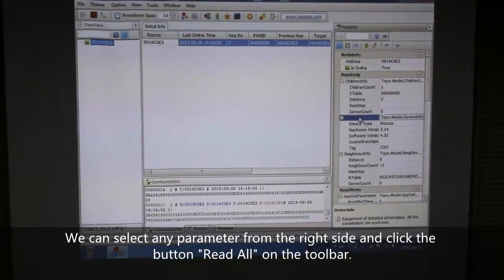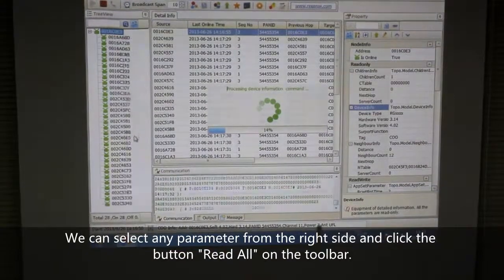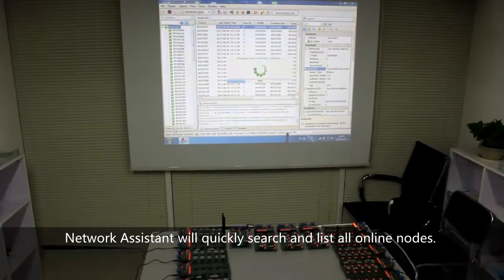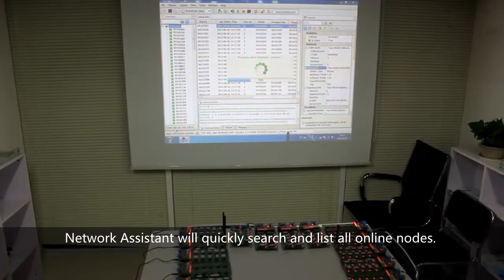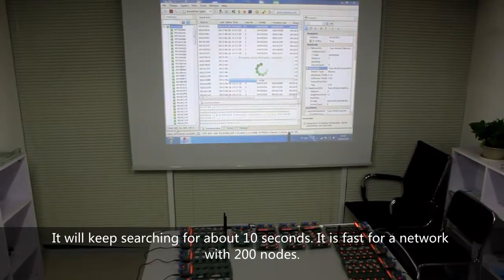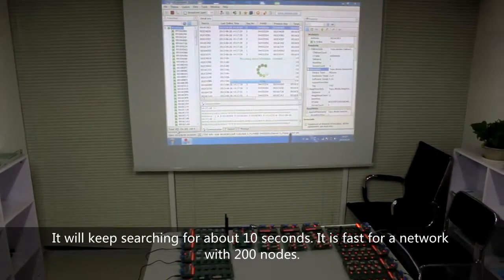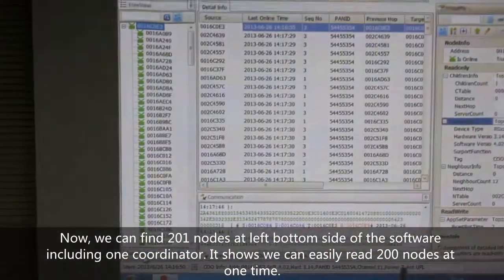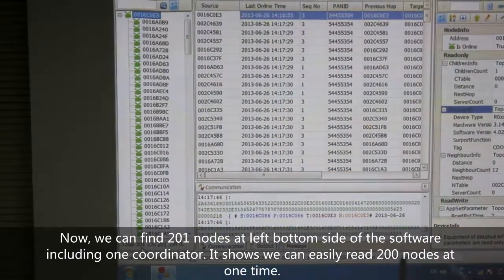Demonstration of Large-Scale Networking of REX3 ZigBee Modules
This video demonstrate the large-scale network performance of REX3 ZigBee modules by REXENSE. With patent RexBee technology, REX3 ZigBee modules are capable for reliable networking with 200+ nodes (only routers) or up to 1000 nodes (with ZED and NRR). This is 2x better than competitors using Ember and ST solutions and 2x-5x better than competitors using TI solution.

REXENSE is China's most professional wireless sensing network solution provider. Our advantages are:
+ China's first supplier of ZigBee and embedded Wi-Fi solutions with 9-year experience.
+ Official partner of ZigBee chip suppliers: Ember and ST (ST development kit is designed and made by us)
+ Best ZigBee RF performance (comm. range up to 3700m and RF sensitivity up to -104dbm)
+ Proven reliability with China's largest AMR network (more than 100K ZigBee meters)
+ World's smallest SMD ZigBee module (REX3U2)
+ Full compliance with ZigBee Pro and standard SE/HA profile
+ Proprietary patent RexBee™ protocol released FREE for non-expert users without programming
+ FCC certified product quality and ISO9001:2008 quality management

To know more information of REXENSE please download our company profile

Andy Chian | Marketing Dept. Manager
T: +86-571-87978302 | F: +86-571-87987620